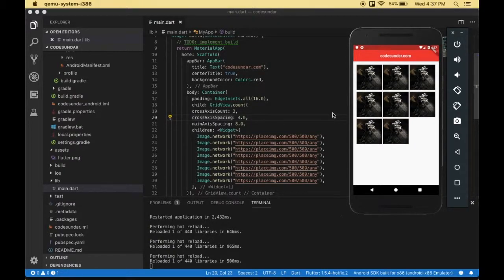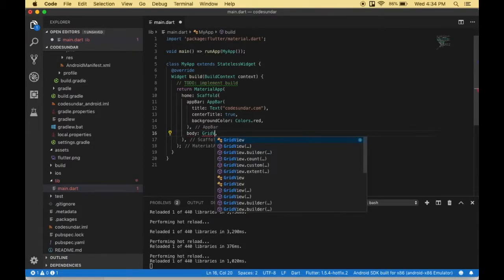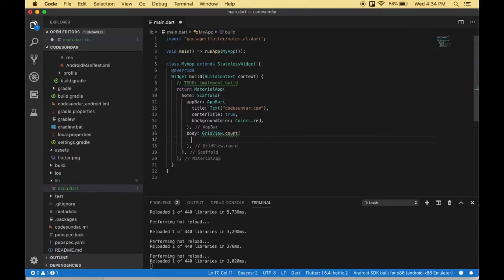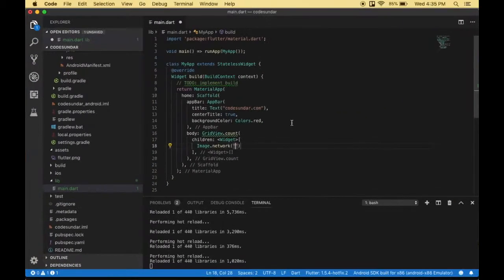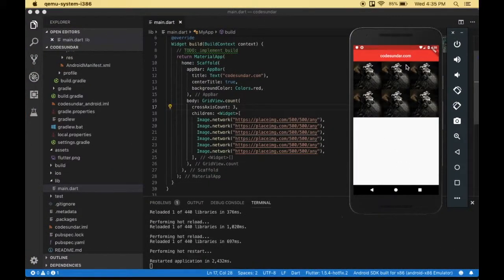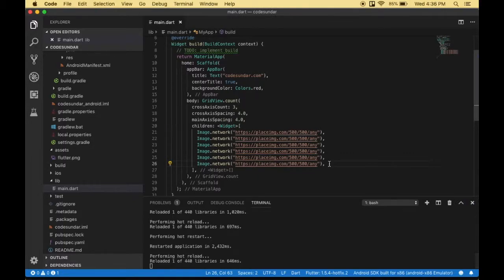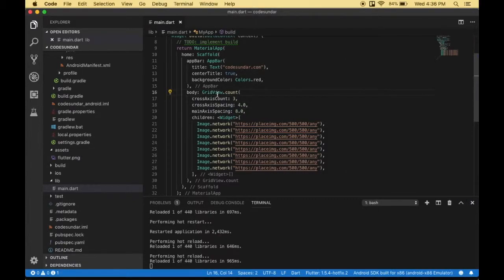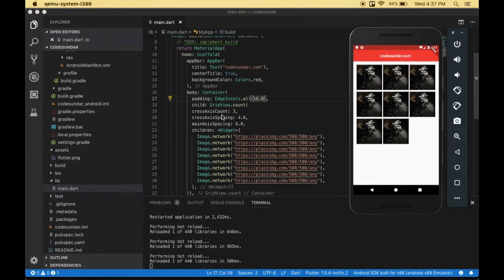Display Images using GridView.count() on Flutter | Flutter Grid view Example | Flutter Tutorial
Do you want to create grid layout in flutter apps? this tutorial we have created an example for flutter grid view.

⚠️ Due to technical issues, I'm no longer working on this channel. Please visit that channel for the latest & updated content ⚠️

- Various ways to display Grid view
- Exploring GridView.count()
- Displaying image in GridView
- Add Spacing in Flutter Grid View